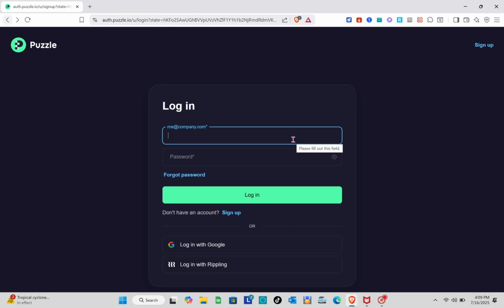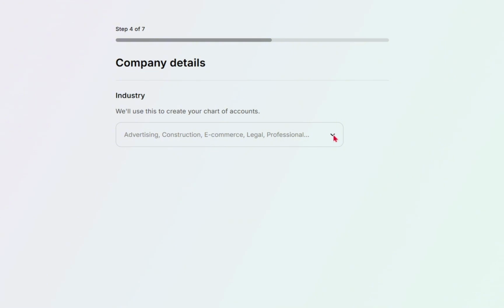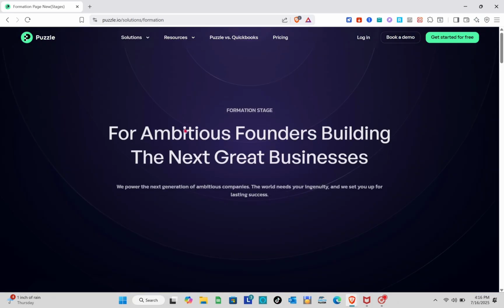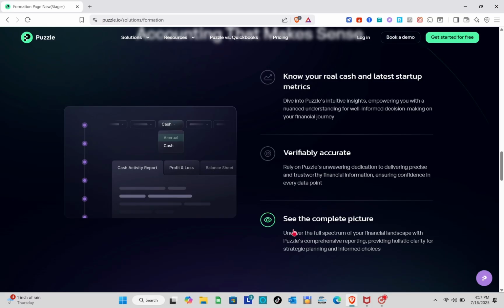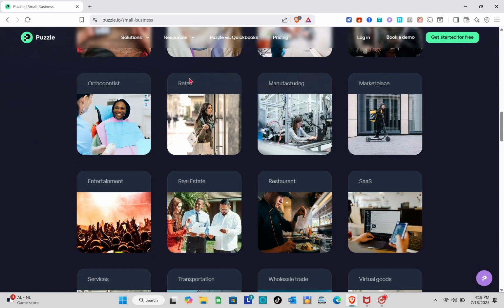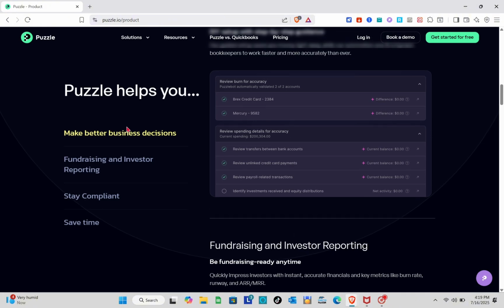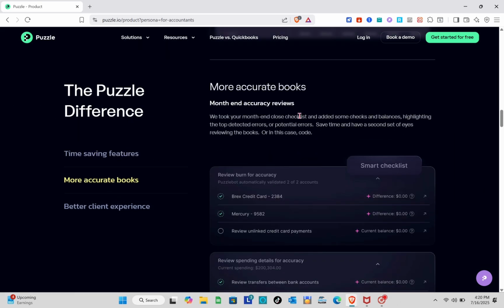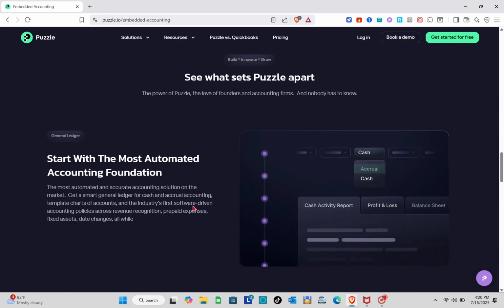Puzzle.io Tutorial For Beginners || The Best Accounting Software (Full Guide)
In this video, you'll see a walkthrough on how to use Puzzle.io, starting with opening the website in your browser. The tutorial covers logging in with your google account and exploring the interface, making it a great getting started guide for beginners.